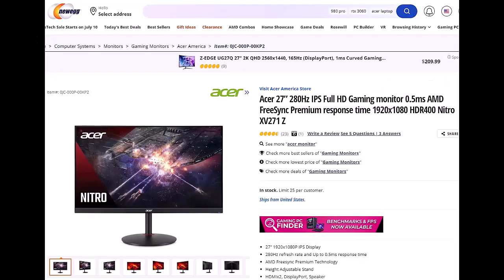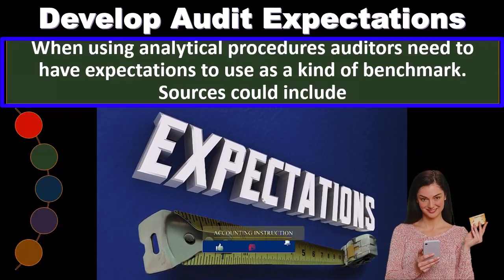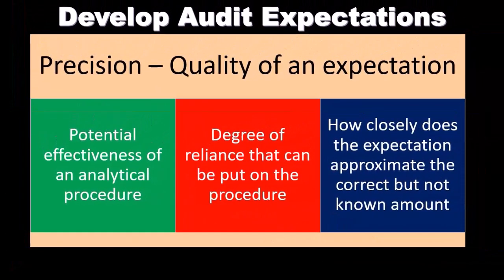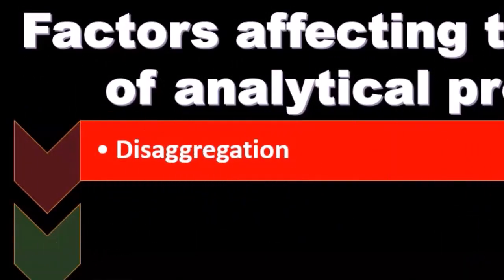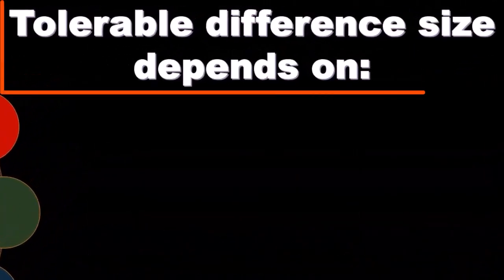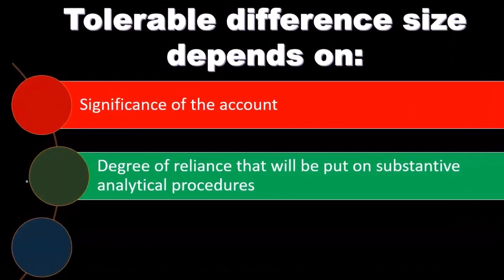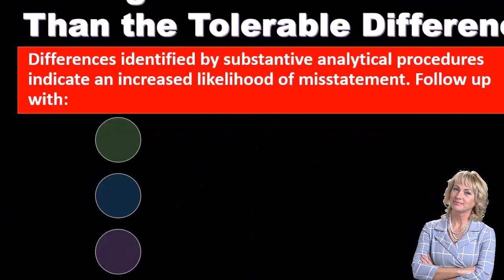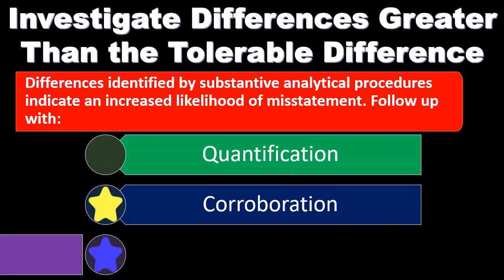Develop Audit Expectations 5050 Auditing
Develop Audit Expectations
Auditing